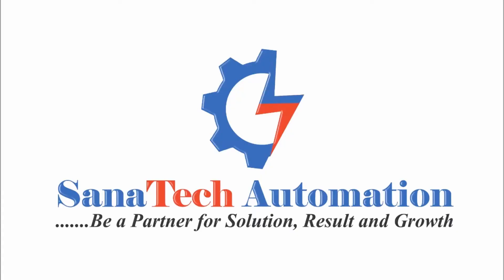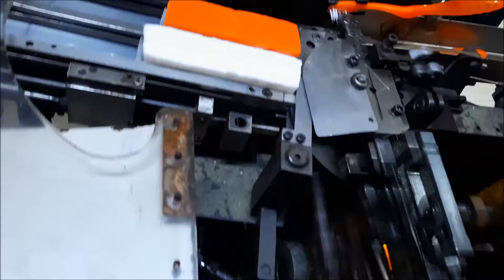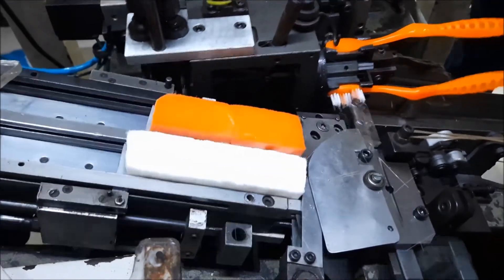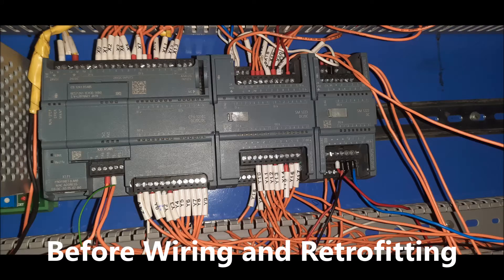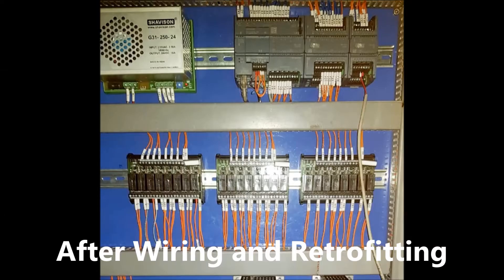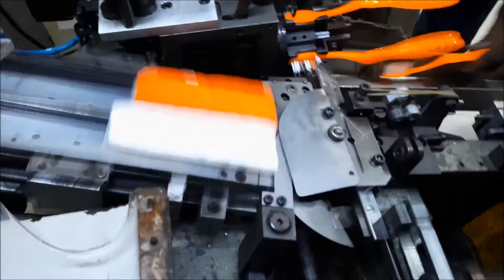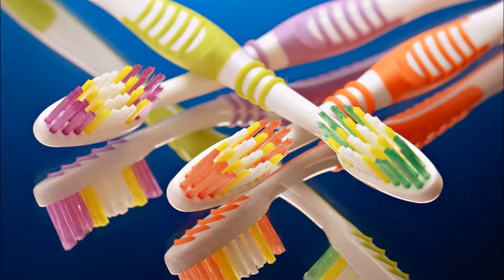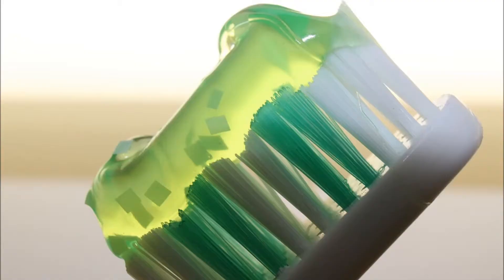Tooth brush machine , Tufting machine , Toothbrush tufting machine, Toothbrush machine , Automation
PLCProgramming HMIProgramming DeltaPLCProgramming Panasonicservomotor SanaTechAutomation Delta PLC Programming for Panasonic servo motor PLC Ladder programming for servo motor PLC Instruction for servo motor PLC Programming for stepper motor torque mode servo torque electrical control panel manufacturer plc programming services panel for machine plc supplier plc training plc courses online courses relay wiring contactor wiring transistor relay transistor type relay